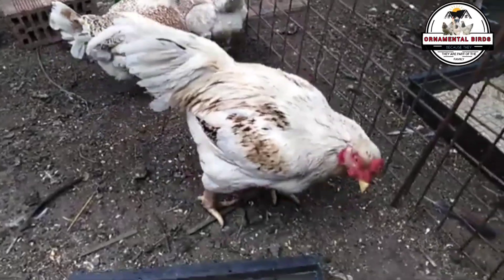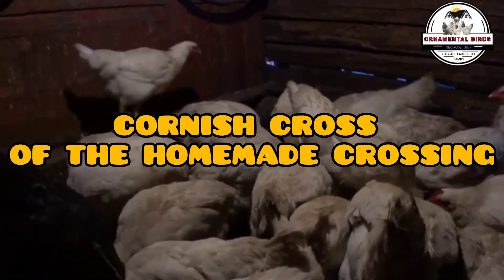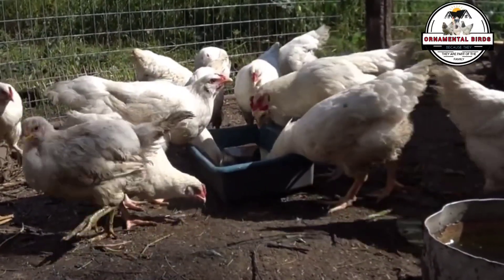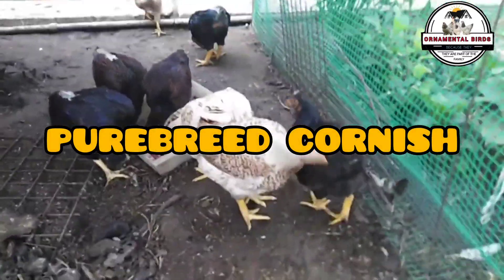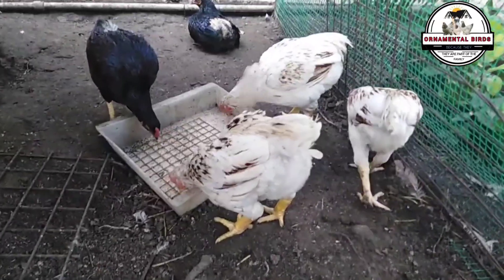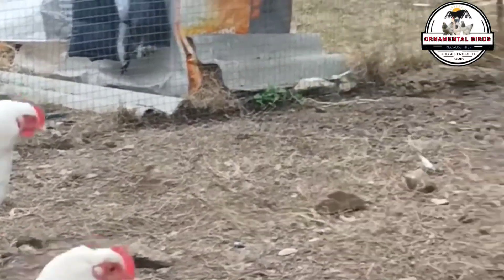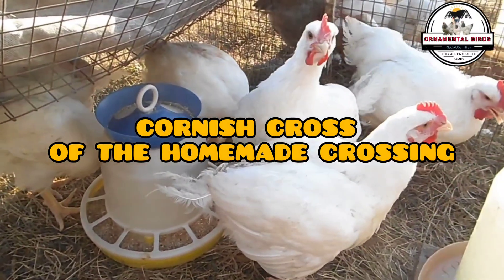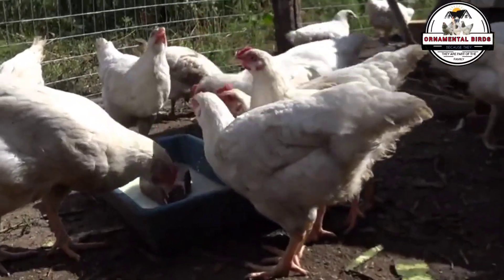Result of the cross between a White Cornish rooster and a White Plymouth Rock hen.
"Have you ever wondered where those fast-growing broiler chickens you see in the market come from? In this video, we will unravel the secret behind the famous Cornish Cross, the dominant chicken hybrid in global chicken meat production, including the popular Cobb 500 and Ross 708 lines.

Discover the fascinating history and origin of the Cornish Cross, the result of a strategic cross between two important chicken breeds: the White Cornish rooster and the White Plymouth Rock hen. Learn why this genetic combination is key to achieving excellent feed conversion and outstanding carcass conformation, ideal for raising broiler chickens at home.

We will thoroughly explore the characteristics of the Cornish and the characteristics of the Plymouth Rock, understanding what each breed contributes to the desired F1 offspring. Why is the cross performed in this specific order? What is hybrid vigor and how does it manifest in raising chickens for meat?

If you are a poultry enthusiast or a producer looking to start your own family-scale broiler chicken raising, this comprehensive guide will show you the fundamentals for understanding the chicken cross that lies behind efficient meat production.

Learn how to raise broiler chickens from the genetic basis and discover the secret of the Cornish Cross! Get ready to immerse yourself in the world of poultry genetics and chicken meat production."

We want to be closer to you and share our passion for ornamental birds.

"This breeding list contains all the crosses used to produce hybrid laying hens and broiler chickens."

We wait for you!

Leave us your comments and questions in the section below!